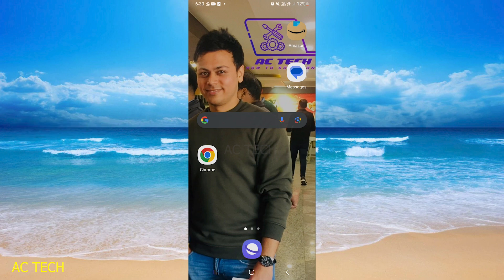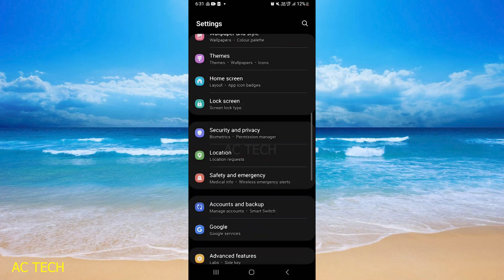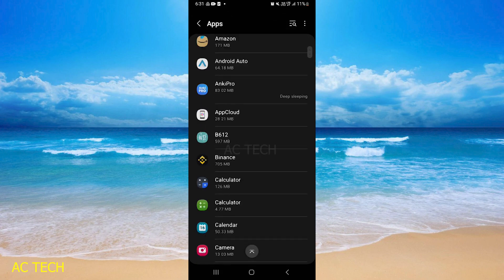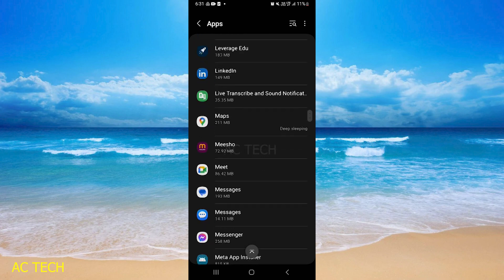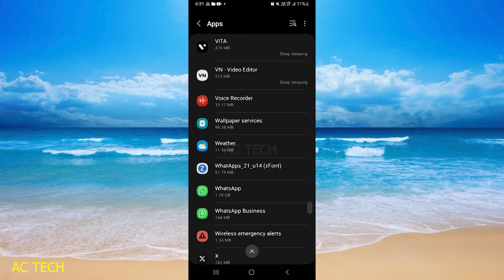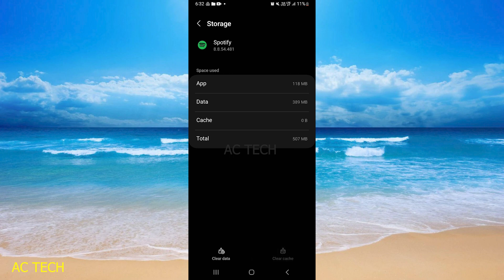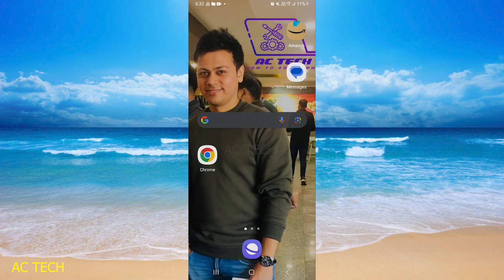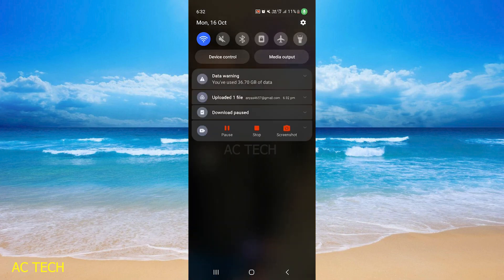Spotify में Shuffle कैसे ठीक करें । Spotify Shuffle Not Working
1. Spotify शफ़ल प्ले को कैसे बंद करें | ट्यूटोरियल (2023)
2. Spotify पर शफ़ल कैसे बंद करें
3. Spotify शफ़ल के काम न करने और प्रदर्शित न होने को कैसे ठीक करें || Spotify 2023 में शफ़ल बटन गायब है
4. How To Fix Spotify Shuffle Not Working and Showing | shuffle button missing spotify 2023
5. How to off shuffle on Spotify | Spotify ki shuffle kaise off kare | spotify turn off shuffle play
6. Spotify app नए म्यूजिक प्ले नहीं हो रहा ✓ Spotify गाने ऑटोमेटिक रुक जाते हैं ||
7. How To Turn Off Spotify Shuffle Play 2023 | Disable Shuffle In Spotify Playlist | Spotify App
8. Spotify par Shuffle Kaise Off kare | How To Turn Off Spotify Shuffle Play 2023
9. Spotify Crossfade | Spotify Crossfade When Skipping | Spotify Crossfade Meaning
10. What’s this Spotify update?!
11. Spotify 'Enhanced' button removed and replaced with Smart shuffle, but some aren't happy
12. how to fix the Spotify update and play the full song
13. How To Loop or Repeat Music On Spotify | How to put a Song on Repeat on Spotify in Hindi
14. How to Turn off Shuffle on Spotify✅
15. Fix Spotify Shuffle Not Random Problem Solved
16. how to automatically stop songs on spotify
17. Spotify App Update Nahi Ho Raha Hai | How To Fix Spotify App Update Problem
18. spotify app not working ! Spotify Music app open problem
19. Spotify premium/Mod app 😂
20. How To Clear Recently Played Spotify Songs History || How to delete recently played Spotify song

1. How To Fix Spotify Shuffle Not Working and Showing || shuffle button missing spotify 2023
2. How To Fix Spotify Shuffle Not Working and Showing | shuffle button missing spotify 2023
3. How to Fix Spotify Shuffle Not Working (2023)
4. Spotify Shuffle Not Working / Random (FIX!)
5. How To Turn Off Spotify Shuffle Play 2023 | Disable Shuffle In Spotify Playlist | Spotify App
6. How To Turn Off Shuffle On Spotify
7. Why Spotify Playlists Never Truly Shuffle
8. How To Turn Off Shuffle Play On Spotify Without Premium (New Update 2023)
9. How to Fix Spotify Shuffle Not Working / Showing || How To Fix Spotify Shuffle Option Not Showing
10. TURN OFF SPOTIFY SHUFFLE PLAY WITHOUT PREMIUM!
11. How To Turn Off Spotify Shuffle Play | Tutorial (2023)
12. Turn Off Shuffle on Spotify App (Short Tutorial)
13. How To Fix Spotify Shuffle Not Working and Showing || shuffle button missing spotify 2023
14. How to Turn Off Shuffle on Spotify | Why Shuffle Option Missing?
15. how to fix the Spotify update and play the full song
16. How To Fix Spotify Shuffle Not Working and Showing 🔴  shuffle button missing spotify 2023
17. How to Fix Spotify Shuffle Not Working
18. How To Shuffle Playlist On Spotify
19. How To Fix Spotify Shuffle Not Working (2023)
20. How to Disable Smart Shuffle on Spotify (2023)